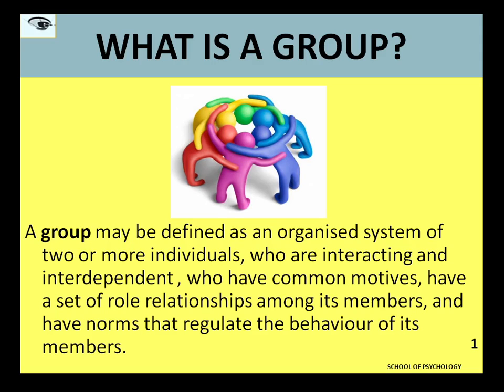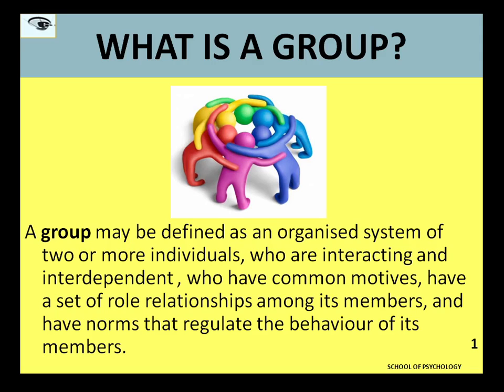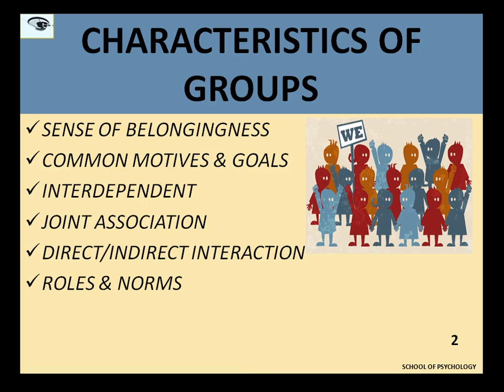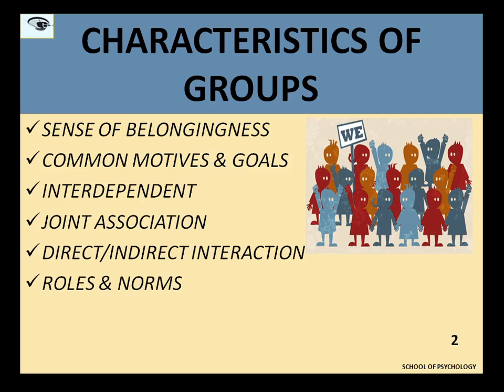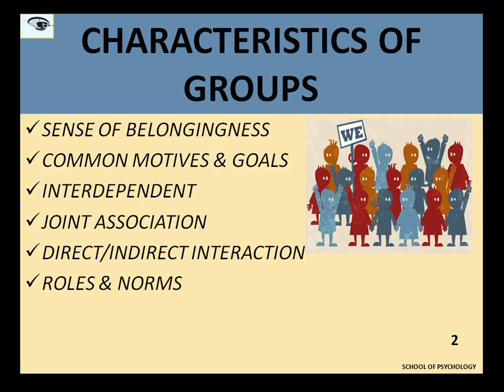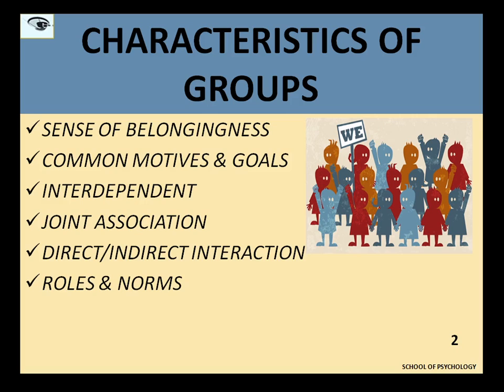WHAT IS A GROUP?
Social influence & group processes
Characteristics of a group !